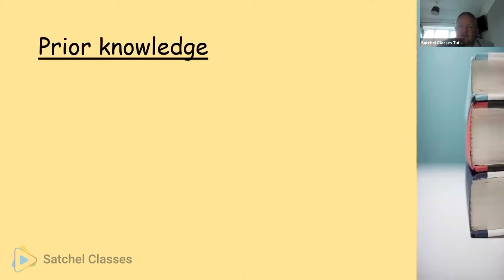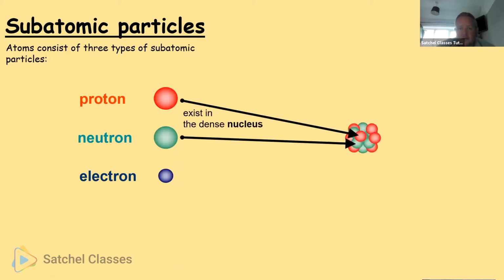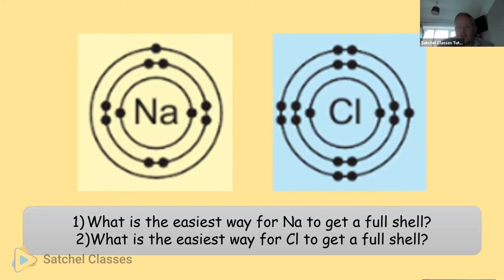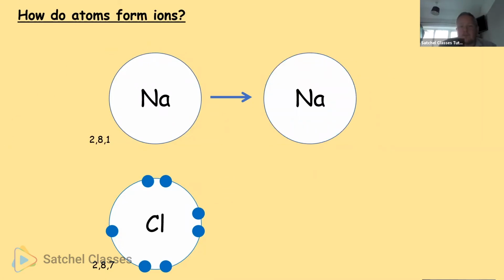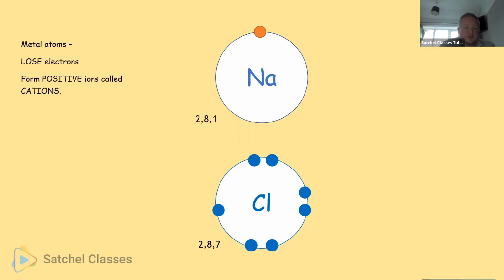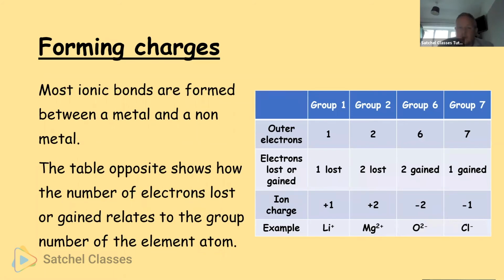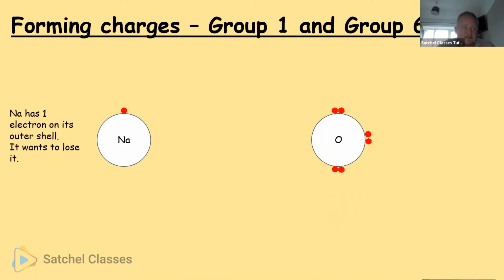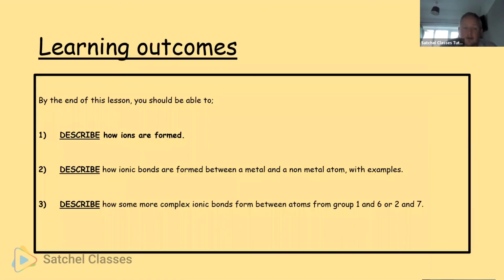What is Ionic Bonding? | GCSE Chemistry | Satchel Classes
What does "ionic bonding" mean? And why is it important to chemistry?

In this class, we'll be looking at how metallic elements form ionic bonds by the transfer of electrons and how we name the new ionic compounds.

This chemistry class is perfect for students who may have studied ionic bonding at school but would like a refresher to cement their understanding and to remember the names of the new compounds.

Satchel Classes is part of Team Satchel, creators of the powerful learning platform Satchel One. Satchel Classes provides additional learning opportunities to students across curriculum subjects, life skills and careers workshops.